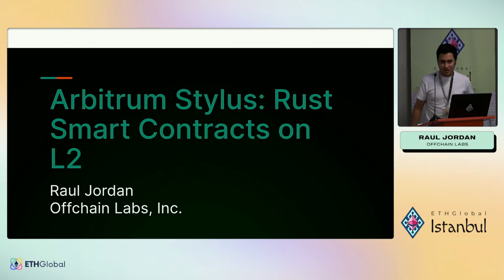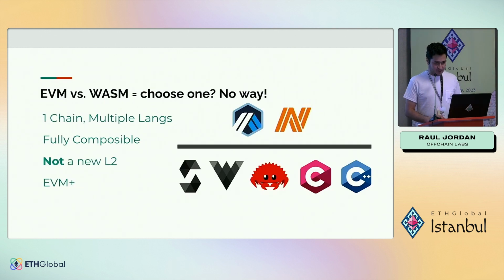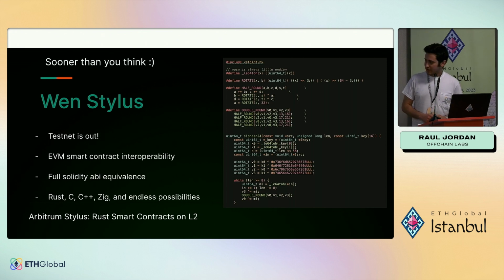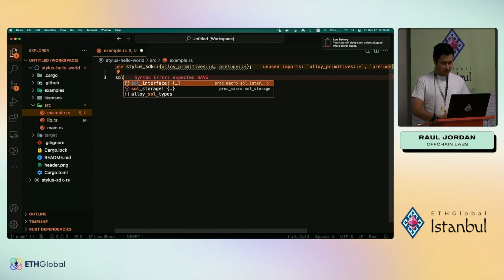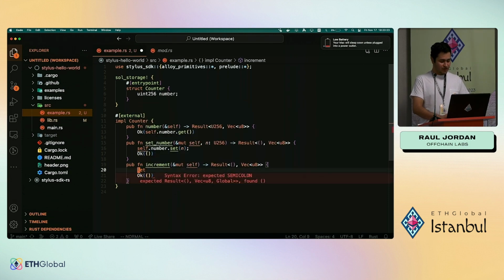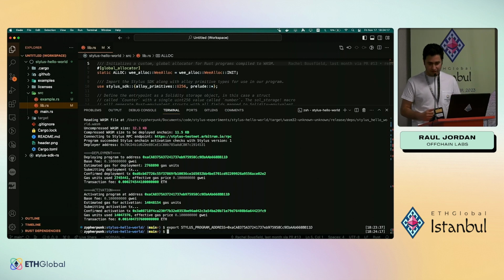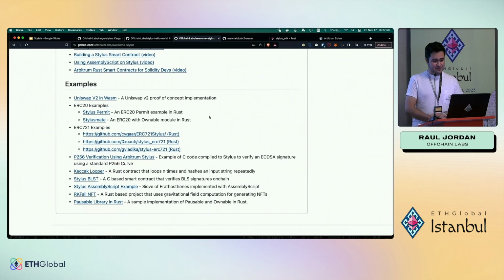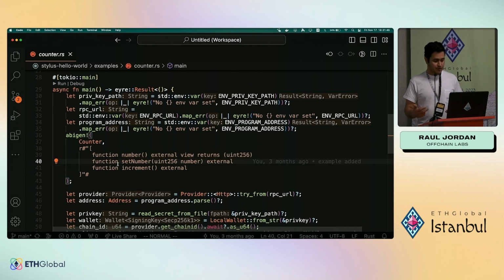Offchain Labs 🛠️ Arbitrum Smart Contracts in Rust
Join us for an Offchain Labs workshop!